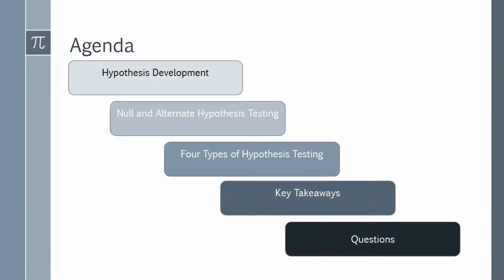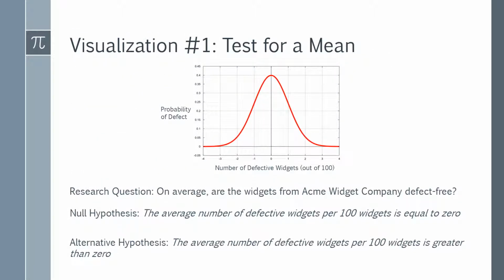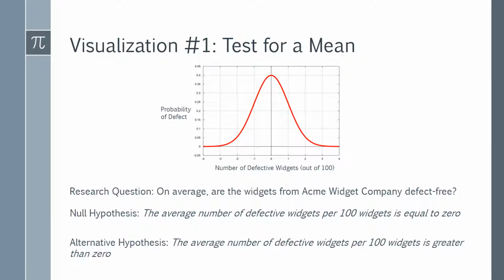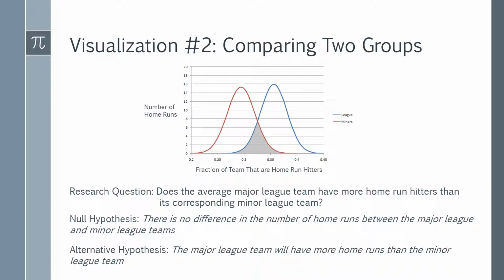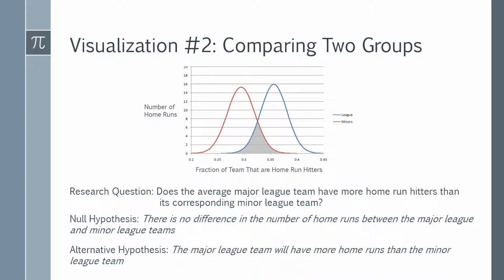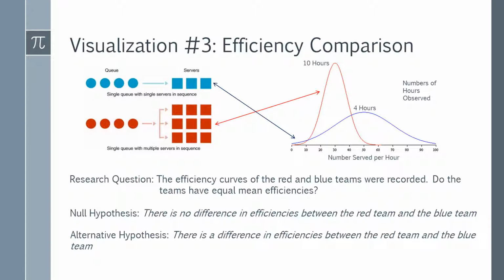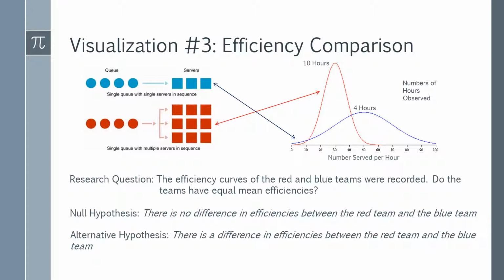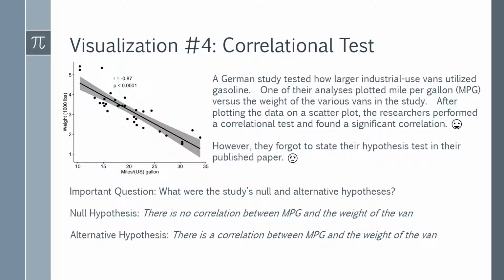Visualizing Hypothesis Testing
Presented by: Shivanthy Jones
California Intercontinental University
GRC 605
Dr. Ming Luong